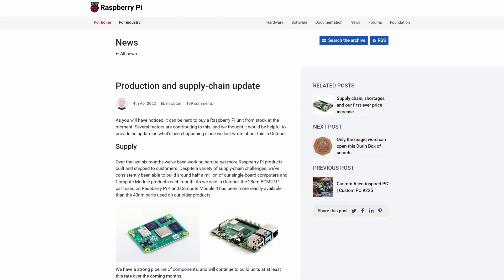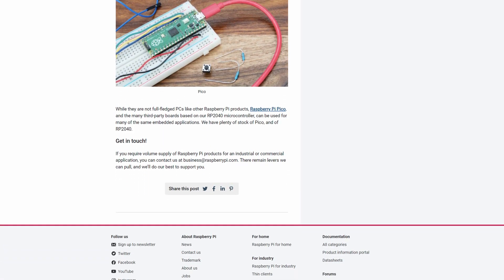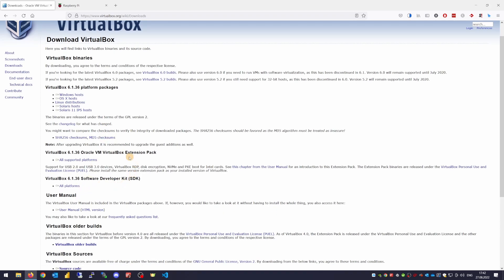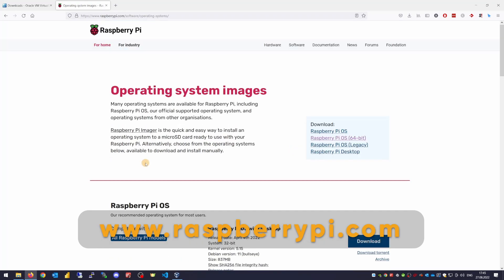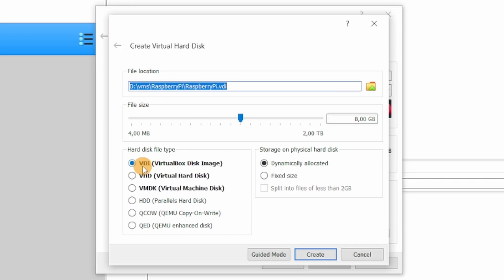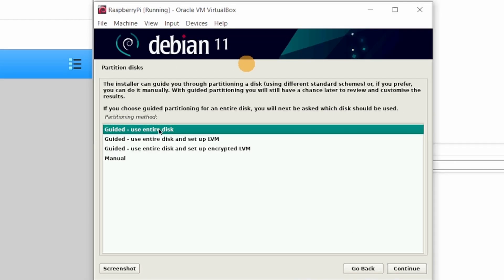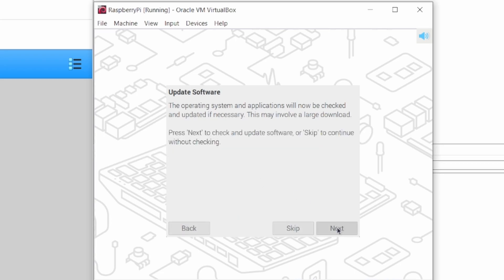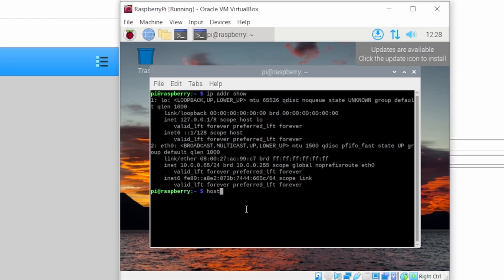How to run Raspberry Pi in VirtualBox | Tutorial for Beginners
📜 Did you know you can run Raspberry Pi in Virtualbox? Let me provide you with a tutorial on how to step-by-step create a virtual machine and install Raspberry OS to it.

⏰ Chapters:
0:00 Intro
0:12 Raspberry Pi Chip Shortage
1:46 Raspeberry Pi in VM Virtualbox
3:02 Create Virtualmachine
4:05 Install Raspberrypi OS
6:20 Migrate data from VM to real Raspberry
8:01 Summary & Thank you